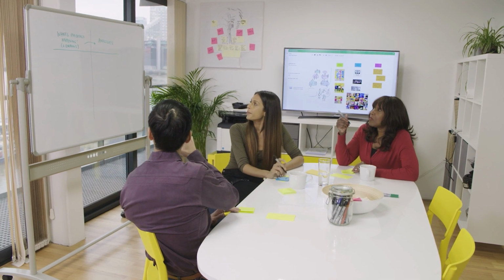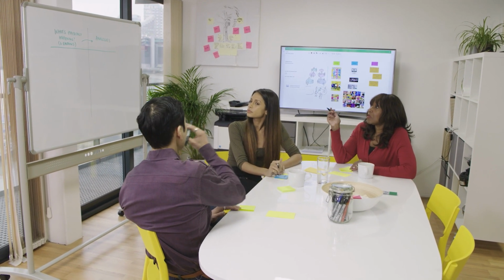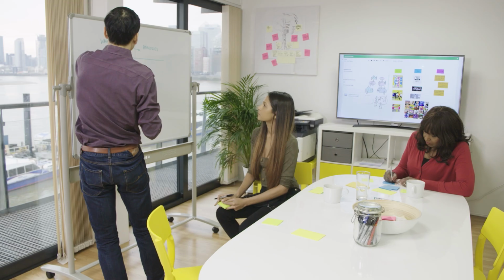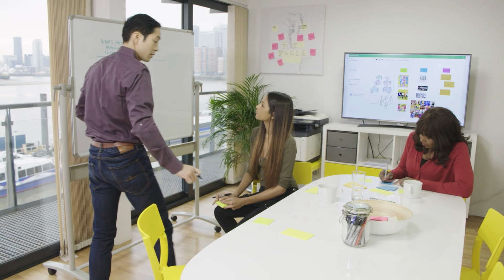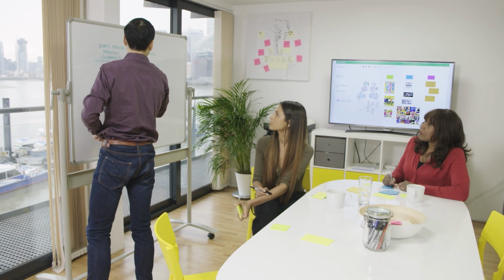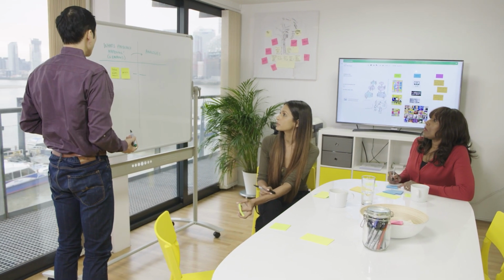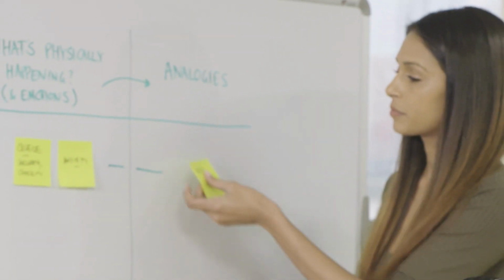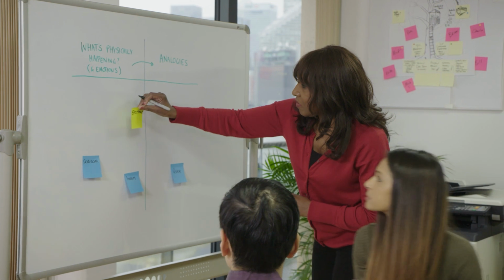05 - Analogues by Treehouse | Human Centred Design Masterclass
In this video, we explore Analogous Research, a technique used in *Design Thinking* to break out of standard patterns and find breakthrough inspiration. This method involves stepping away from your specific problem to learn from contexts that share similar behaviors or emotional characteristics, even if they seem completely unrelated at first glance.

Analogous research is particularly valuable when the primary context is difficult or unsafe to study directly. By "borrowing" solutions from other industries, you can discover groundbreaking ways to address your own challenges.

• *What is Analogous Research?* Learning from situations that share common characteristics with your problem, but exist in different contexts.

• *The Formula One Example:* How a team designing for a hospital operating theater gained inspiration from a high-stakes, fast-paced racing pit crew.

• *Identifying Attributes:* Making a list of the physical actions and emotional experiences (like boredom or anxiety) in your area of focus.

• *Mapping Parallel Experiences:* How to find inspiration for an airport queue by looking at movie theaters, amusement parks, or doctor’s offices.

• *Conducting the Research:* Selecting one or two analogous sites to observe in person or researching other industries online.

*Top Tips for Design Thinking Success:*

• *Embrace Distant Parallels:* Don't look for exact matches; often the most distant analogs lead to the most surprising and innovative connections.

• *Focus on Inspiration, Not Evidence:* Remember that the goal is to trigger new ideas, not to collect scientific data.

• *Make Wild Connections:* Allow yourself the freedom to be creative and see unexpected patterns while in the field.

• *Visual Documentation:* As always in Human-Centered Design, capture everything visually to help trigger inspiration for your teammates later.

🚀 *Join the Innovation Journey*